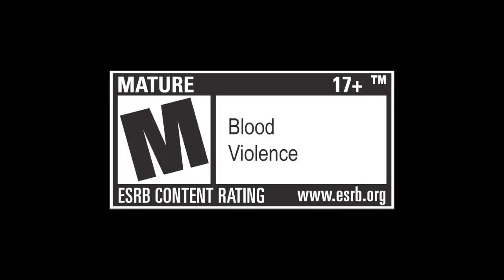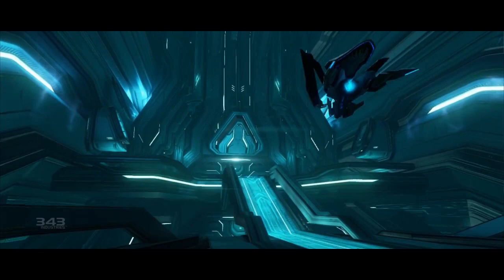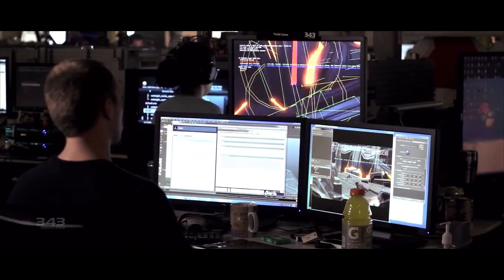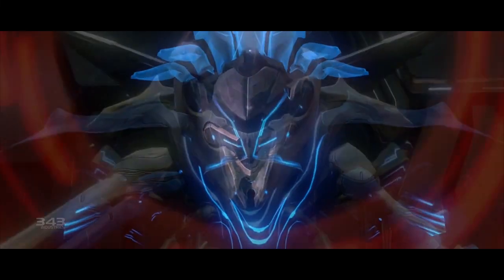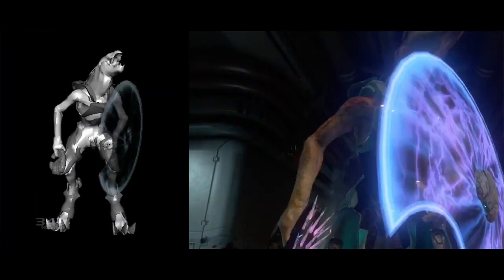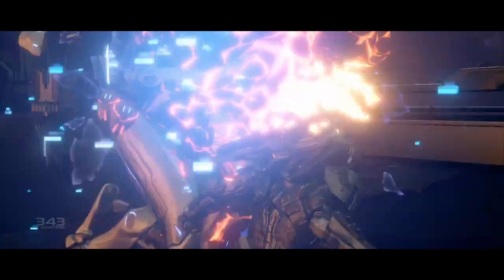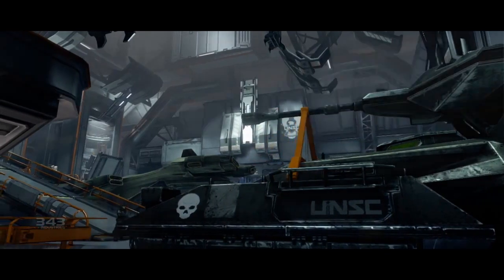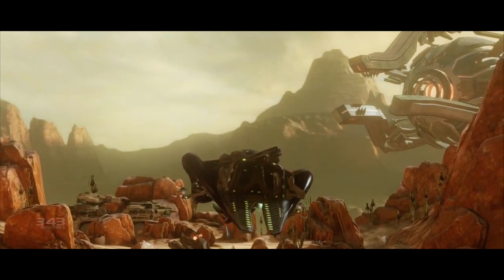Halo 4: Making of the Forerunners Analysis!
A breakdown of the content in the new ViDoc Halo 4: Making of the Forerunners! Amazing content revealed, Sentinels, Prometheans, and more content!

Please like or favorite the video if you found it informative or helpful :)

"Halo 4: Making of the Forerunners Analysis!" was created under Microsoft's "Game Content Usage Rules" using assets from Halo 4. It is not endorsed by Microsoft and does not reflect the views or opinions of Microsoft or anyone officially involved in producing or managing Halo 4.  As such, it does not contribute to the official narrative of the fictional universe, if applicable.